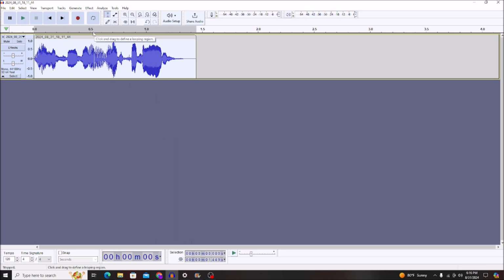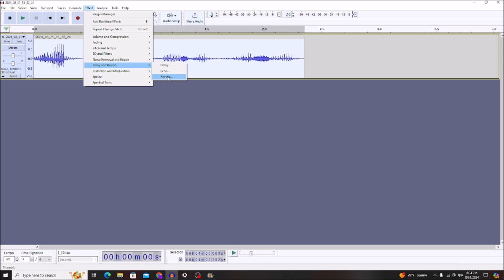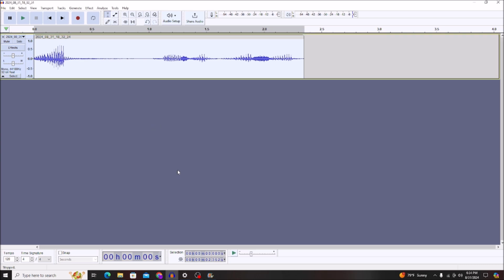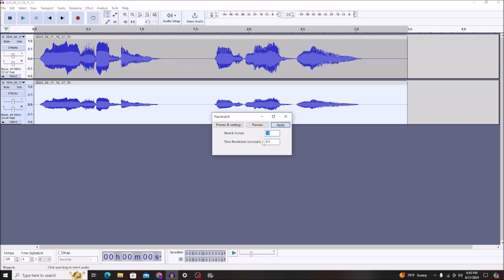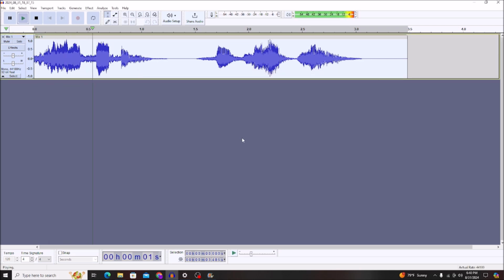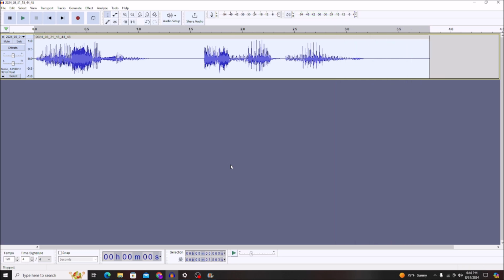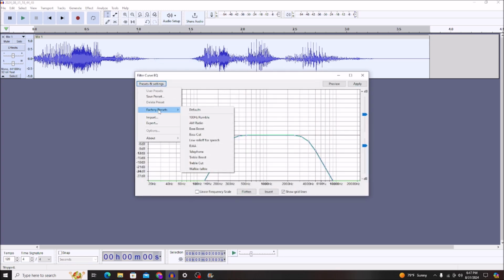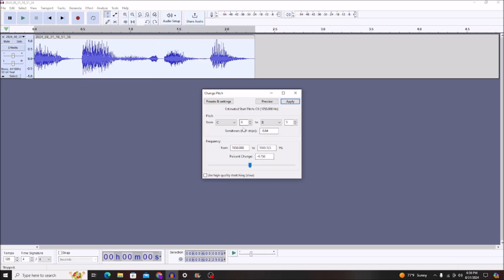How I make my voices in Audacity (bc I'm slowly forgetting how to do them myself)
Inspired by @InkMeDead

Funtime Foxy: 00:42
Photo Negative Mickey (PNM): 1:59
Oswald: 2:51
Suicide Mouse/Mortimer: 3:42
Nightmare Suicide Mouse: 5:01
Scraptrap: 6:21